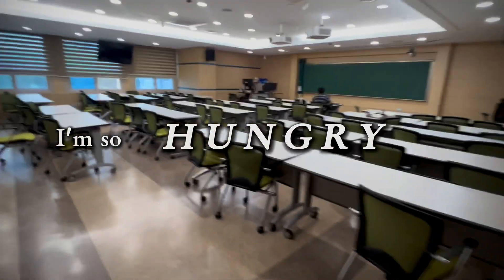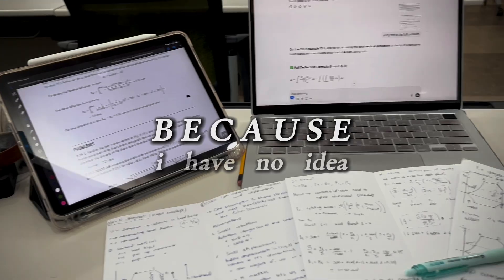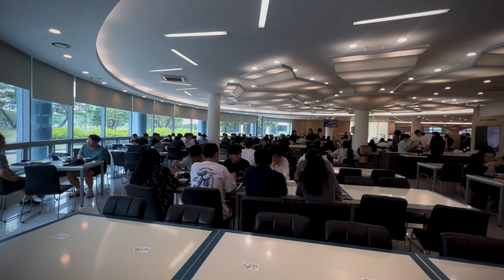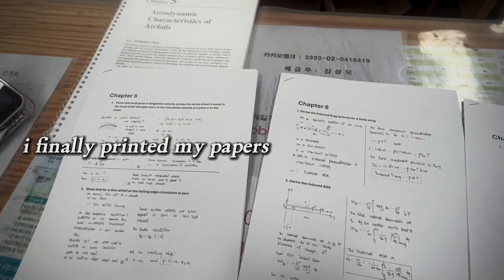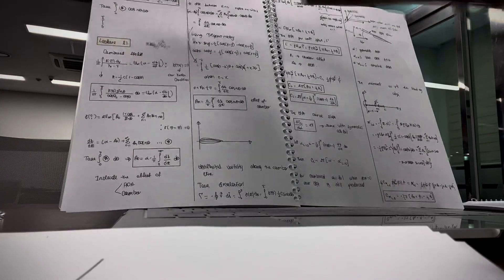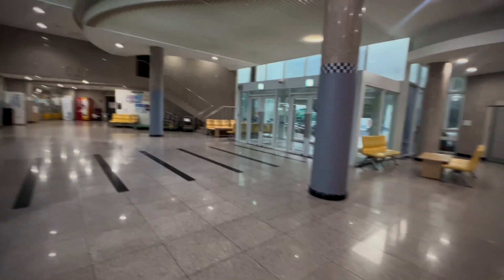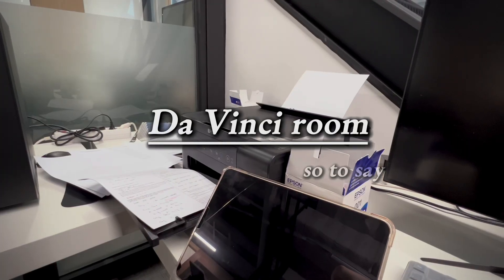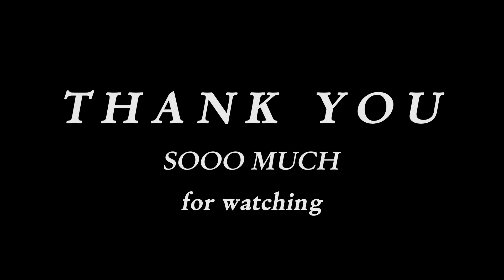Sad & Honest| Aerospace Engineering Finals Vlog | KAIST, Korea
this one’s for anyone who’s ever studied until they couldn’t anymore.
finals week in engineering school really pushed me, and i wanted to capture it as honestly as possible. no pretending, no “that girl” productivity aesthetic—just real moments, real breakdowns, and real effort.

hope this reminds someone out there that you’re not alone.
and hey, if you’re also in your finals era… sending you all the strength. we got this. ♡